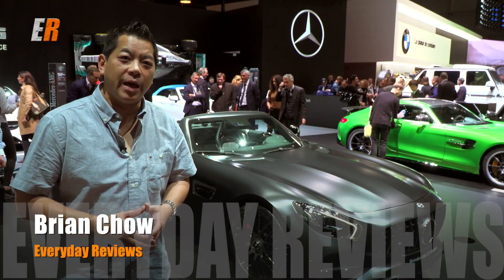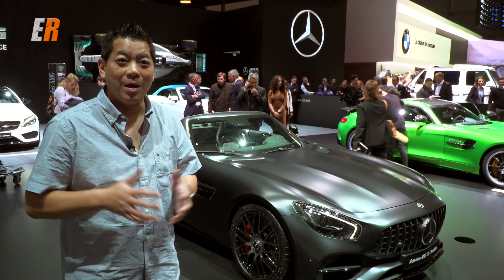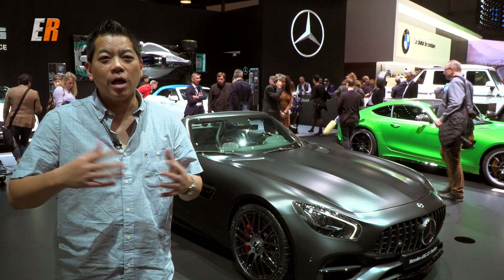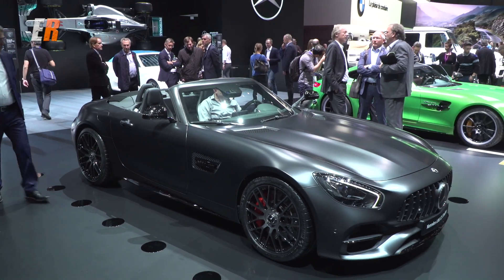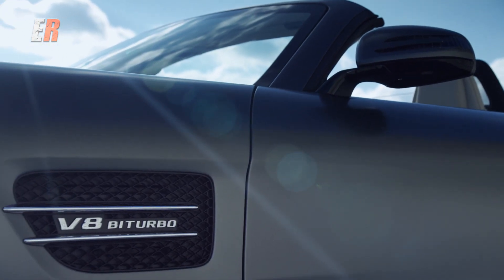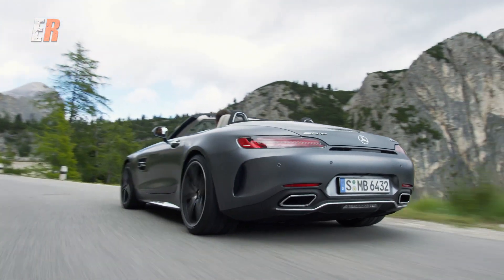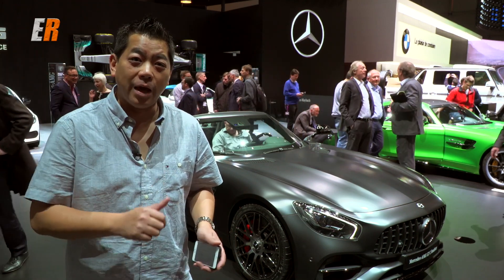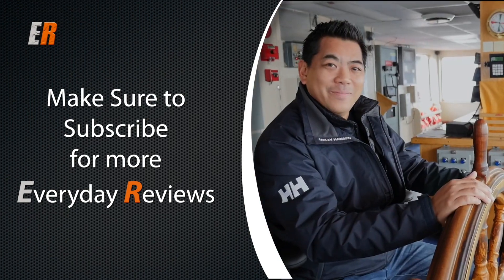2018 Mercedes AMG GT C Roadster - Ask your questions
I can't believe it but I'm getting the opportunity to drive one of my dream cars. The Mercedes-Benz AMG GT C Roadster. I'm asking all viewers to leave a comment below if you have any questions or requests on the upcoming review and I will do my best to try and feature them. Thanks!